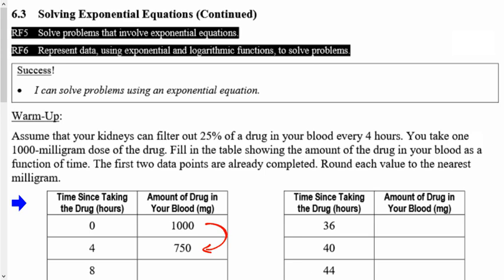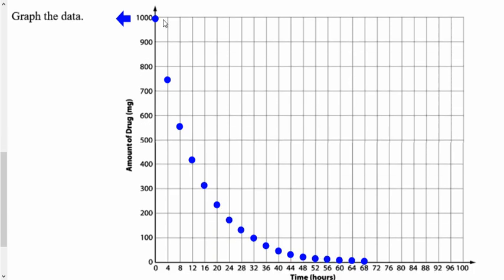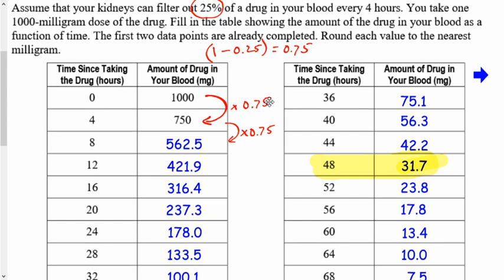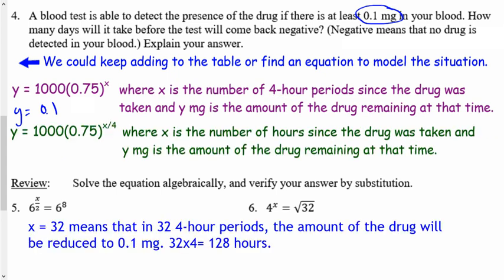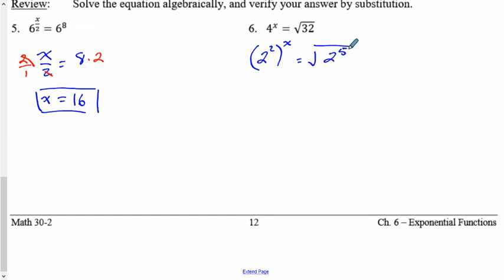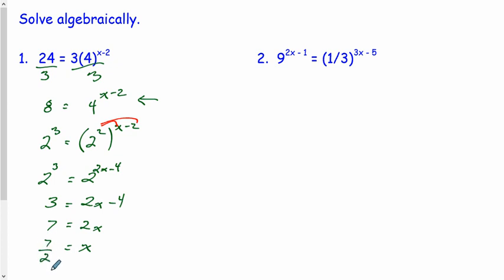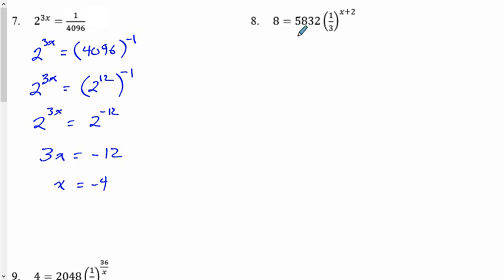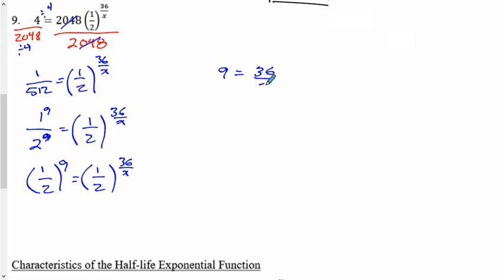M30 2 Ch 6 Lesson 3b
Second part of a lesson on solving exponential equations by writing both sides as powers of the same base. Plus an application example.